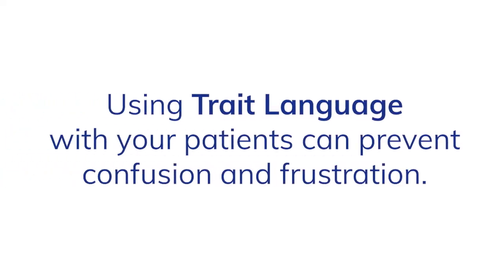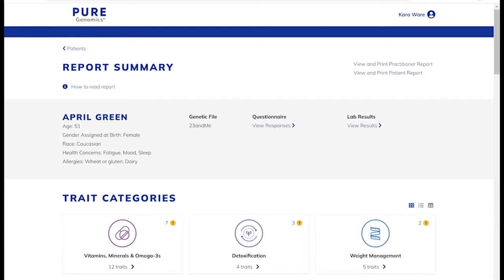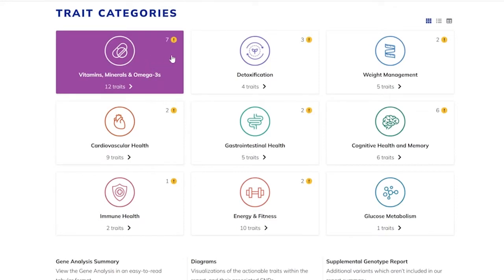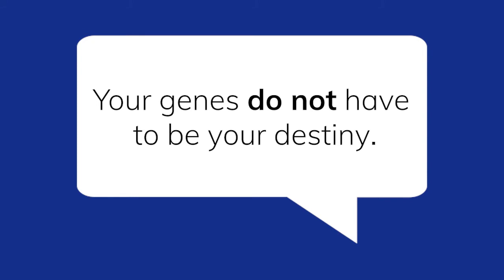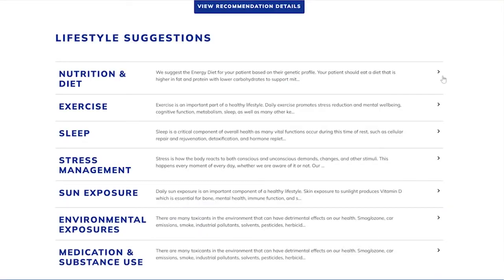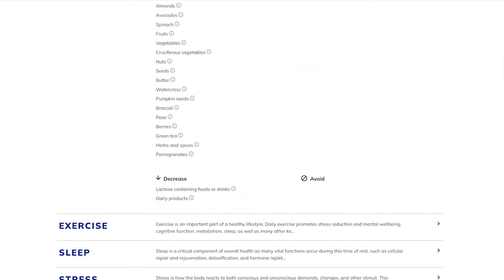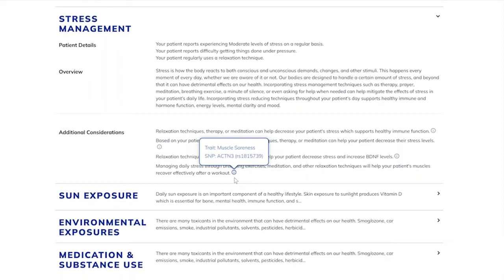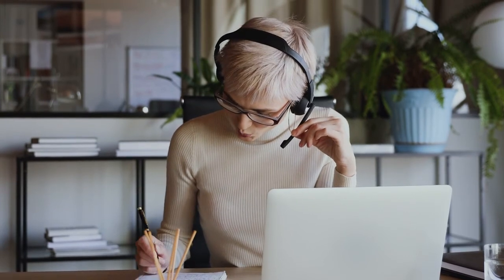How to Apply PureGenomics into Your Practice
Monday Morning: How to facilitate a genetic consultation and add PureGenomics into your practice workflow.